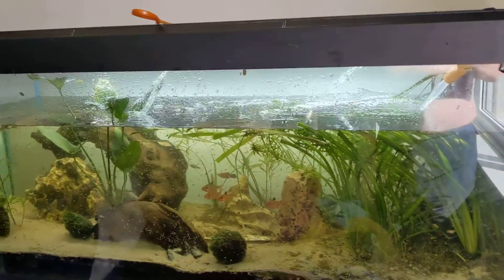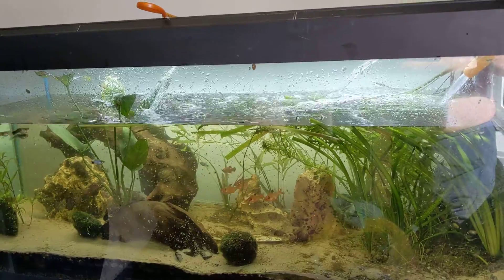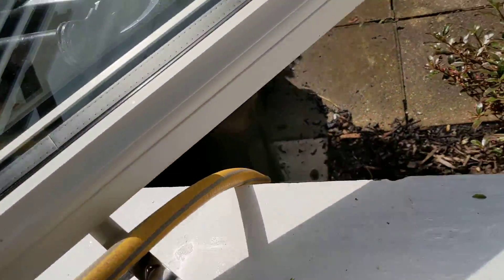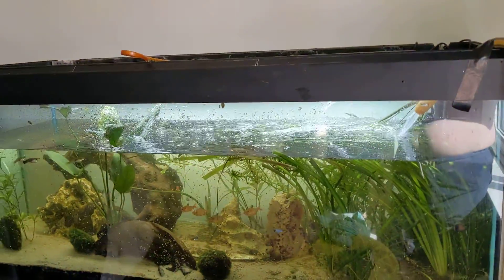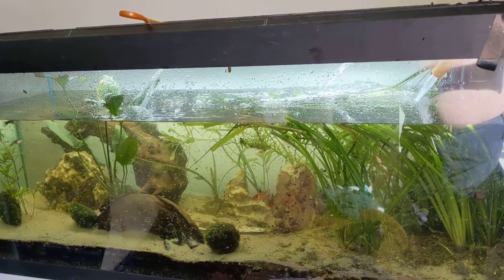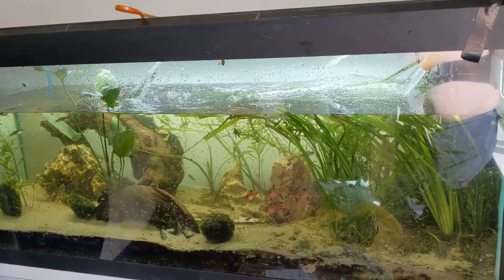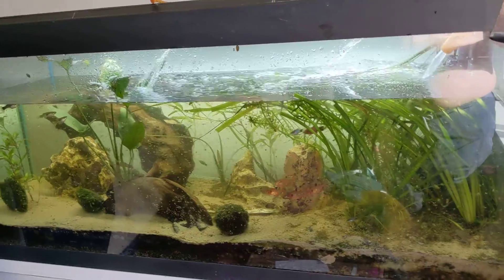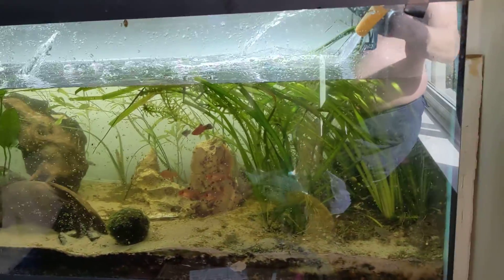1st Water Change in Six Months 😱🥰